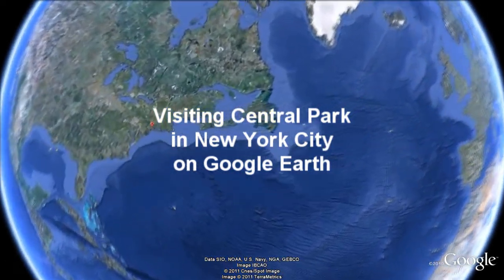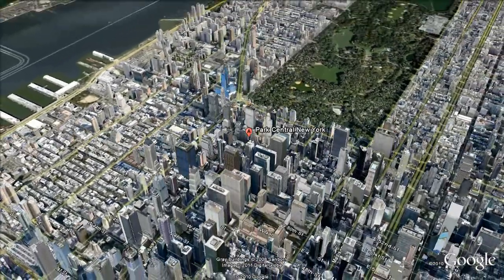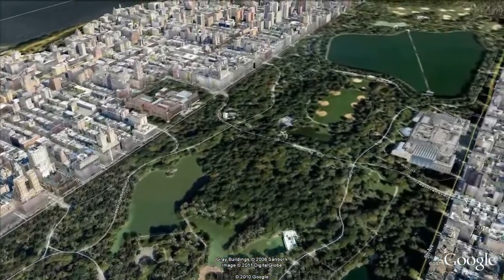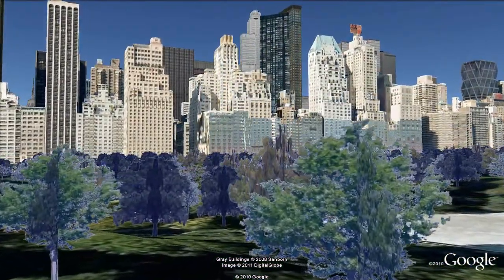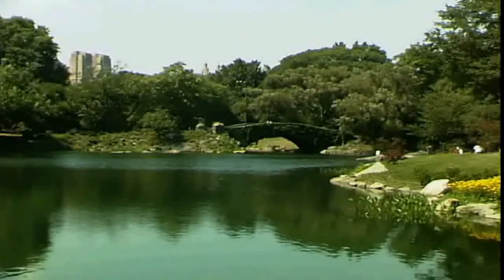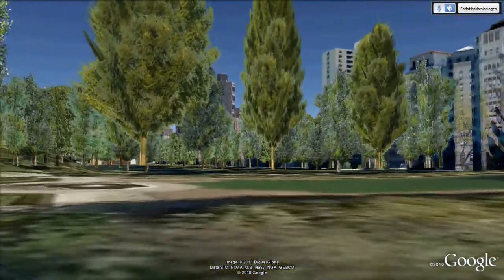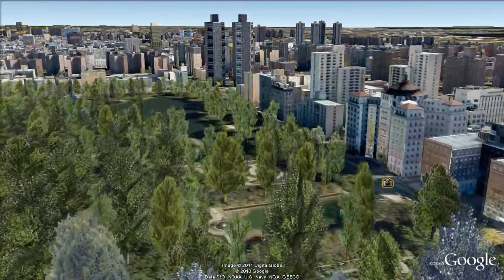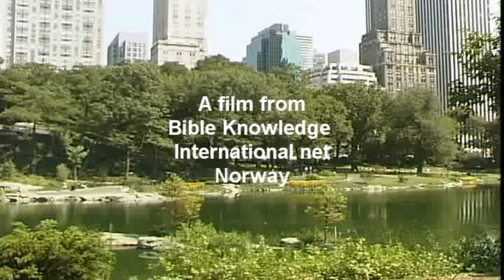centralpark.wmv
Visiting Central Park in New York City